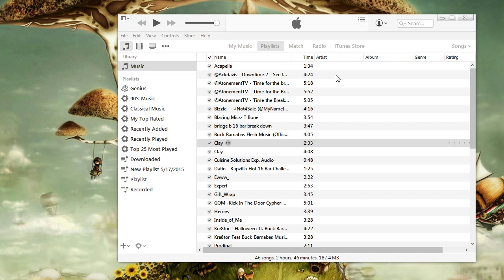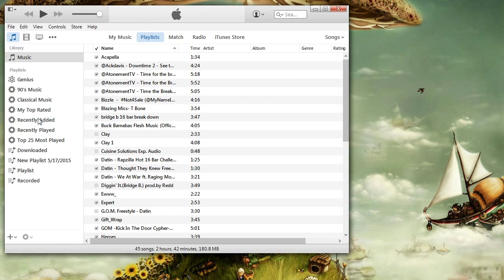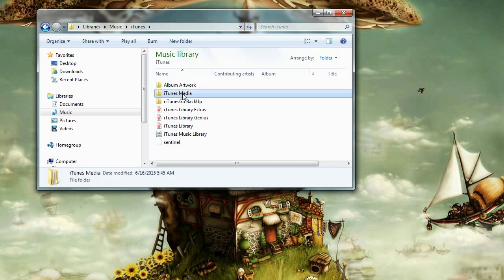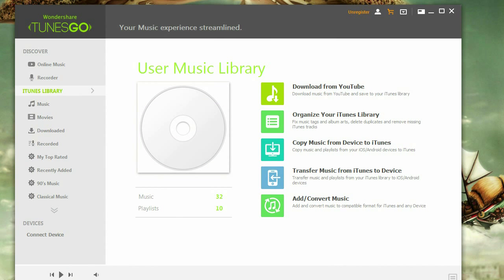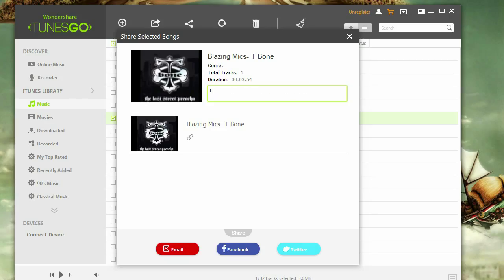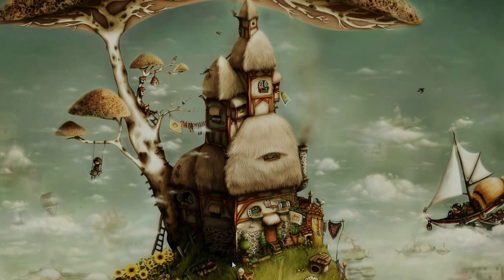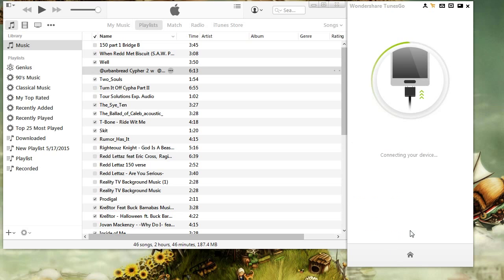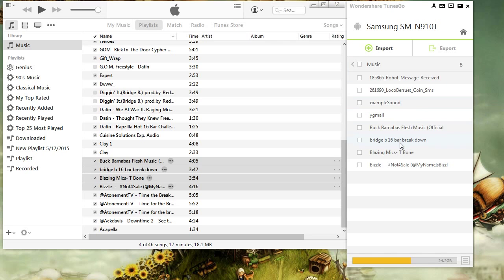How to edit iTunes Songs and Playlists Easily and Quickly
Using iTunes is sometimes a tricky thing. If you find it complicated to edit songs on iTunes or manage your music library, you may need to watch the video. You can  edit songs directly and manually on iTunes or use TunesGo to help you do everything easily about music management.